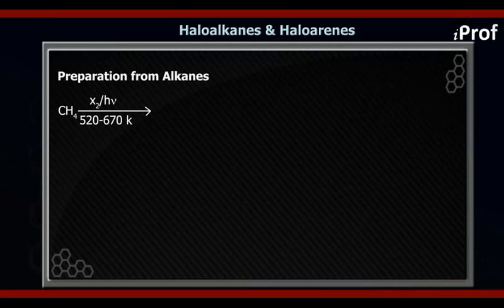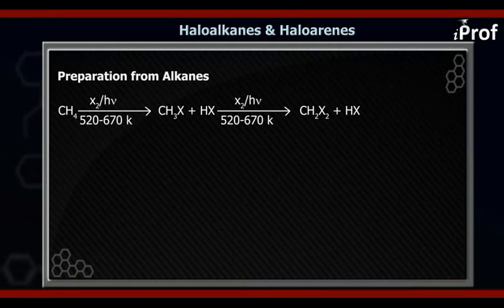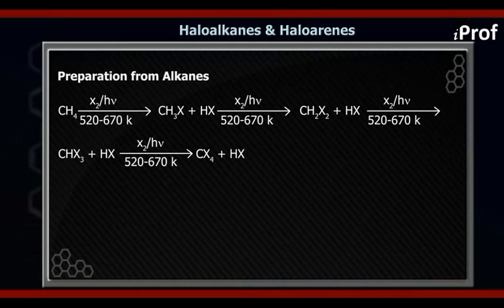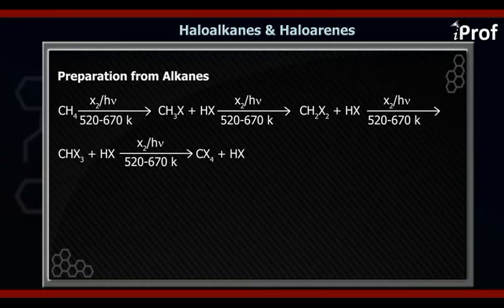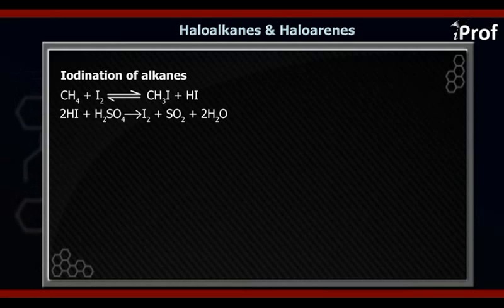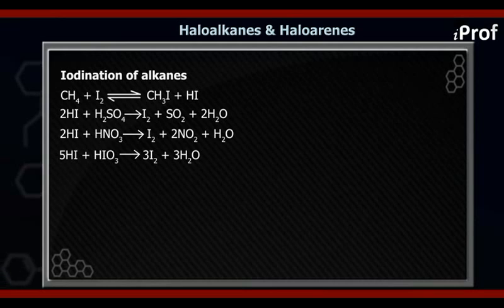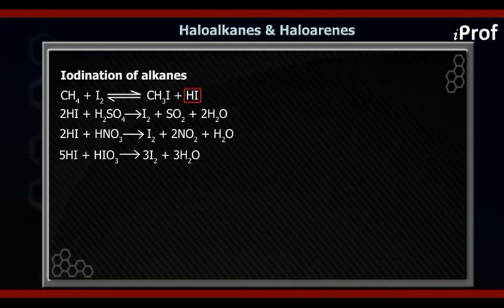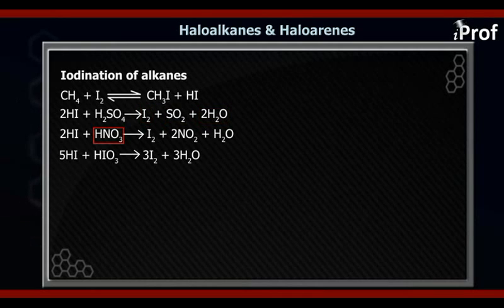PREPARATION OF HALOALKANE FROM ALKANES